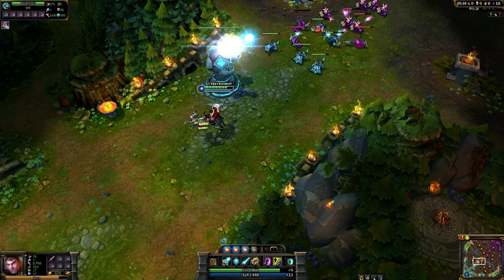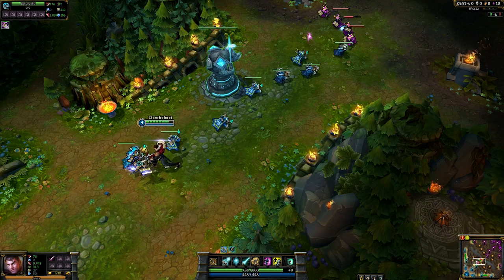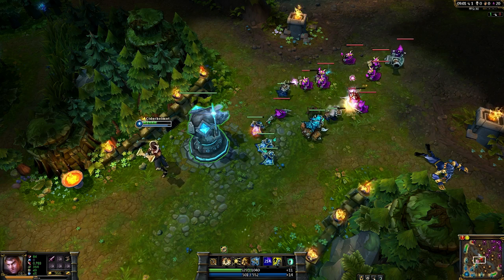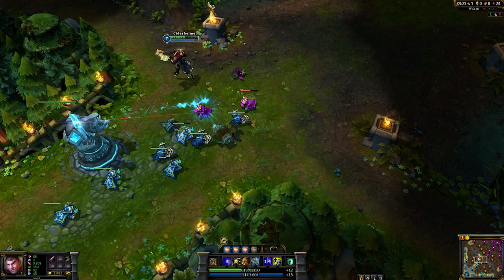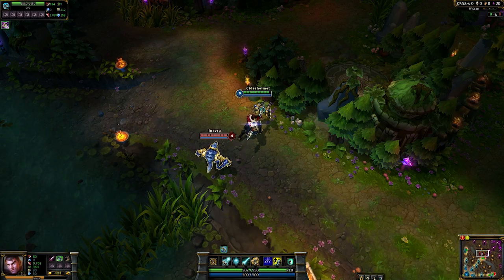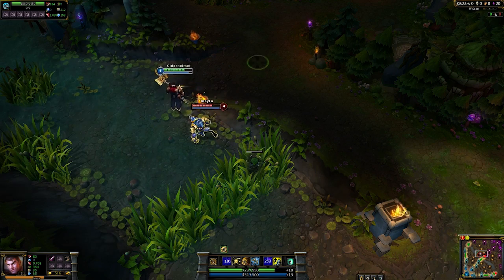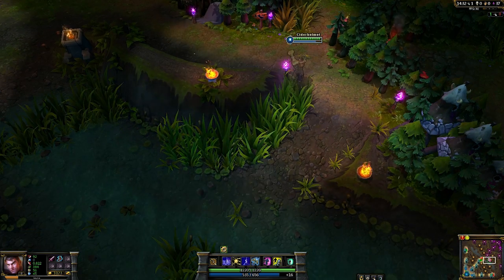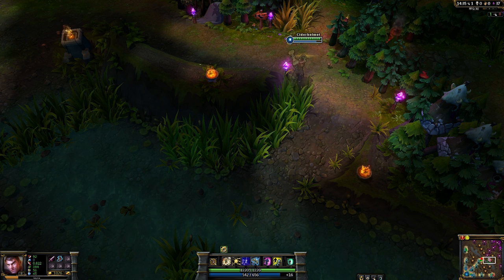Even More Jayce Mechanics & Combos Preview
to learn about my complete League of Legends book!

Another one mentioned by WillardFilmore, using his W in ranged form will let you kill a ward before it stealths, even at level 1.

Ranged W buff does persist between forms. This probably isn't too practically useful in most situations, but if you happen to have a Frozen Mallet it'd be something worth keeping in mind.

His ranged E also gives vision. Situationally useful due to a longer duration, but the vision is very thin, the range isn't long, and the placement you want isn't always available due to angle. Ryokoseigo brought up the usefulness in dropping this on a creep camp just to Q jump to them more quickly while jungling.

The vision on Q is such a huge thing. I know I've been saying this a lot but I really anticipate some jaw-dropping plays by pro players w/ this guy.

Great questions everyone!